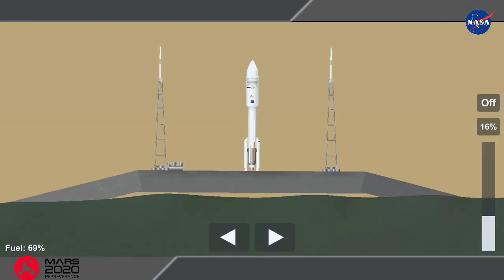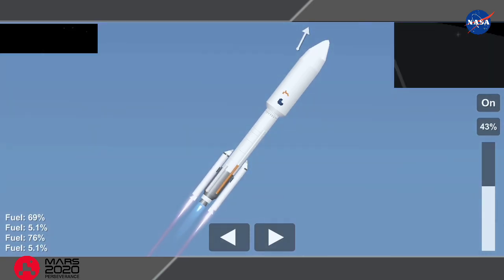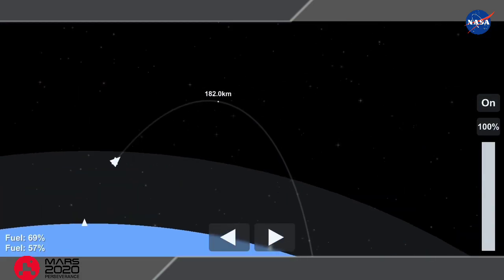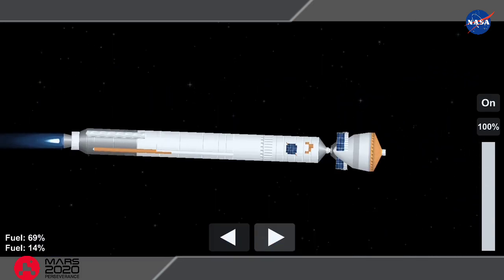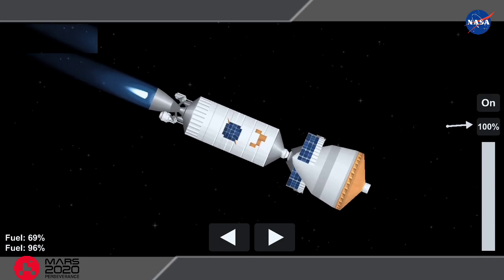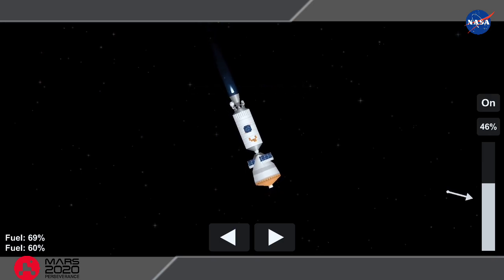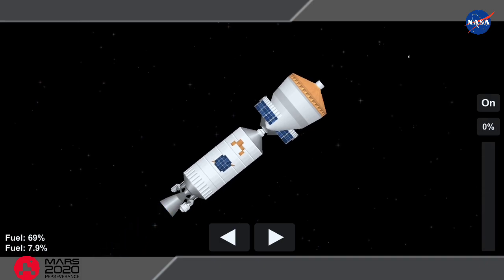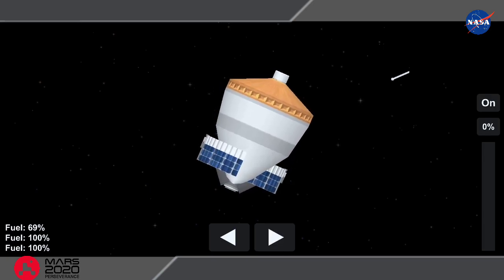Perseverance Rover Launch|Atlas V Rocket || SFS 1.5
Helloo guys i am back, sorry for not posting yesterday, because the launch is night from us,

Yesterday NASA launched their New ROVER To MARS, perseverance rover heading to Mars, 7 months journey, before arriving at Feb, 18 2021 (Almost my Bday!!)

The Blueprint is on the DISCORD... I promise you to give the BP of the rover

You can also check it in my channel

FREE Blueprints Are now in #600 Sub in my discord channel

In the next Video you will our FREE BLUPRINTS

I appreciate that i help you in BP EDITING and videos about rockets

P.S NOW July 31st, i will give the Blueprint of CURIOSITY ROVER On the Discord

Pls guys share this channel to your friends if they struggling in BP EDITING

Road to 800 GUYSS PLS

TNX A LOTTTTTTTTT

heres the Discord Link for Spaceflight Simulator

Backound Music

SpaceX Crew Dragon in Orbiter 2016 "2020" Animation

CYA